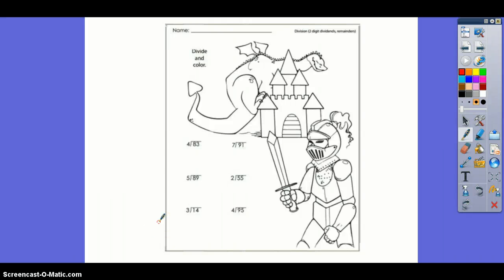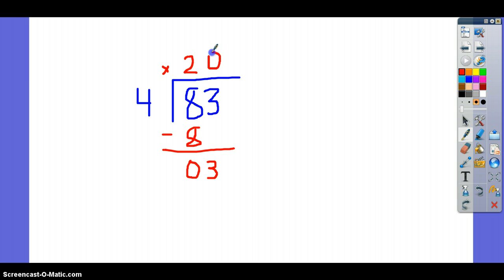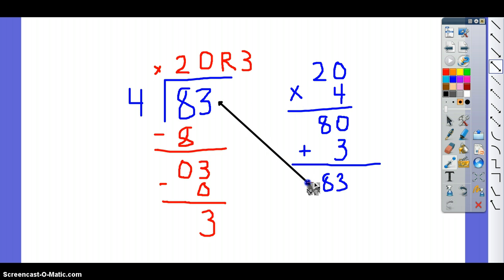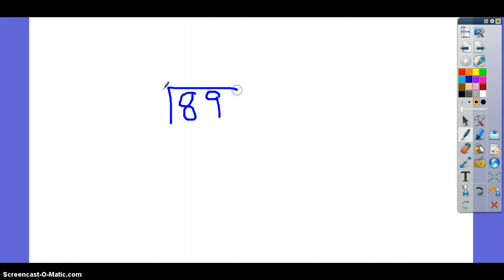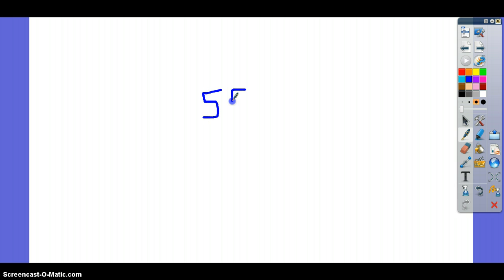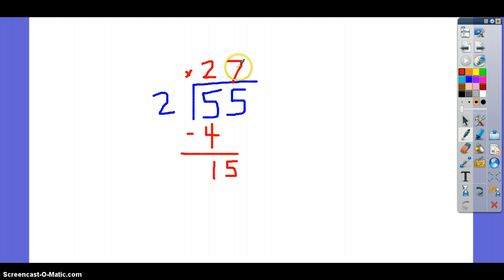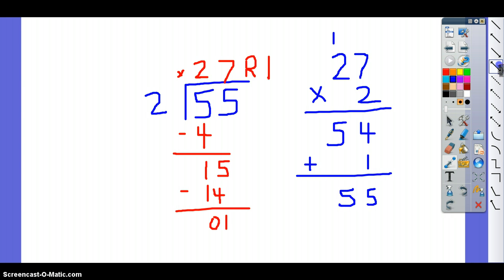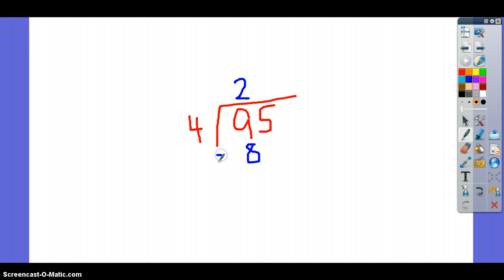4th grade long division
4th grade long division